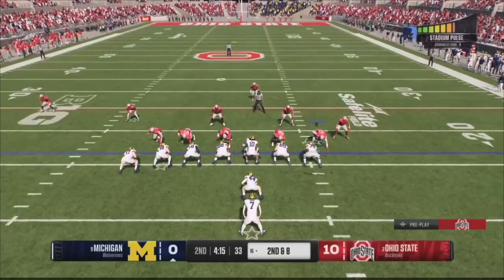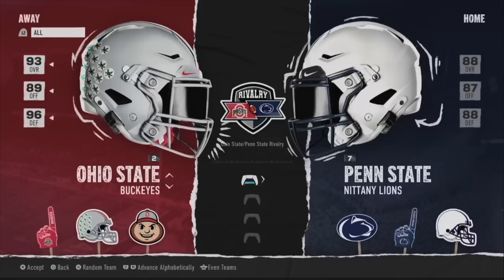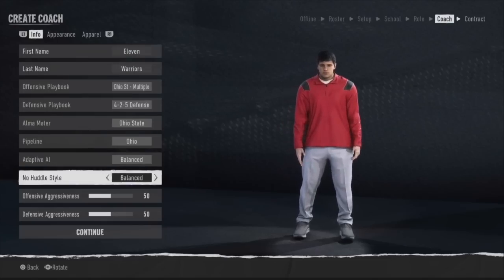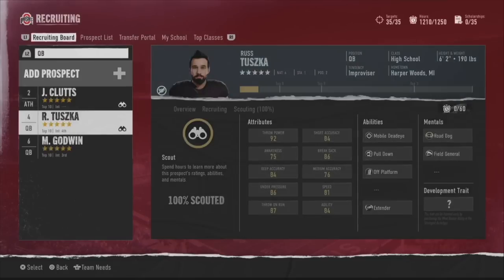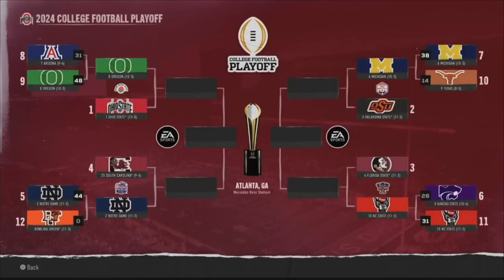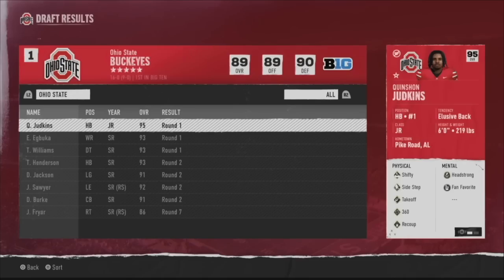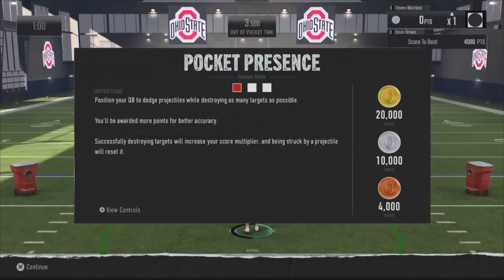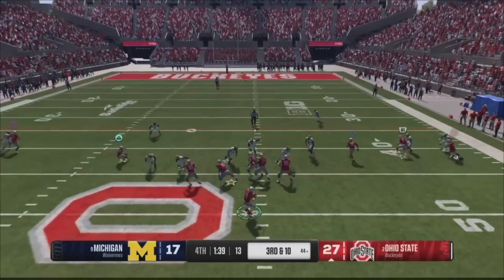EA Sports College Football 25 delivers authentic experience for OSU and college football fans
Eleven Warriors had the opportunity to review EA Sports College Football this weekend.

In the video, we break down several game modes you can play in the first college football game released in more than a decade.

0:00 Intro
0:38 Gameplay
5:01 Dynasty
11:28 Road to Glory

Head to Eleven Warriors to stay up to date on Ohio State football, basketball, recruiting, and other news:

Follow 11W on social media!